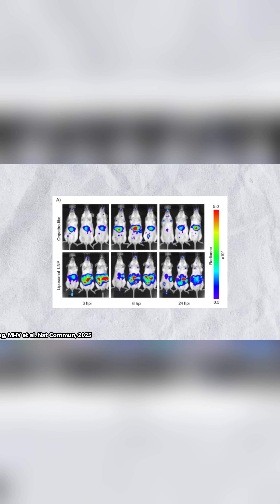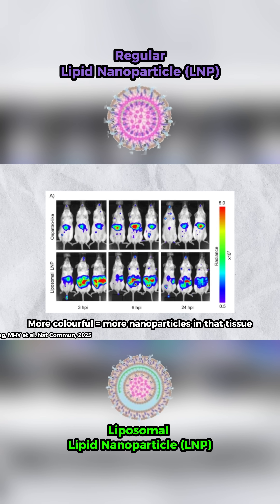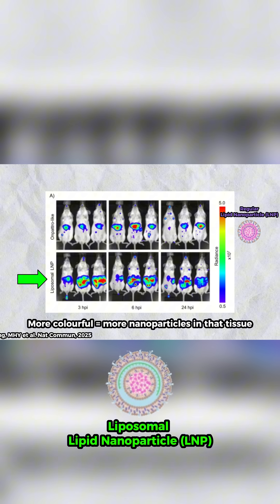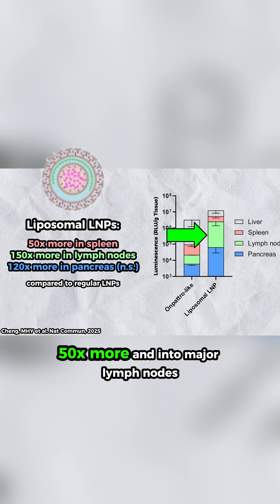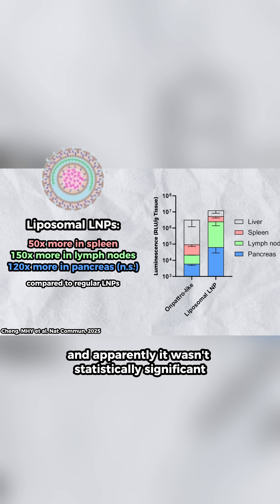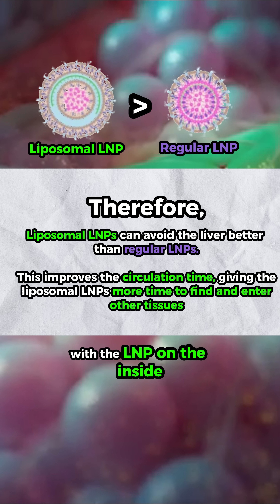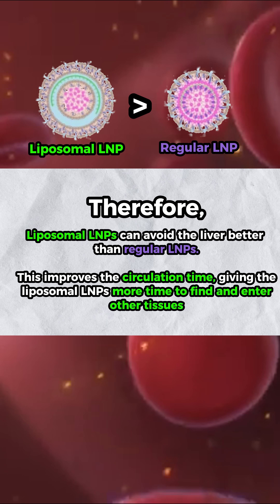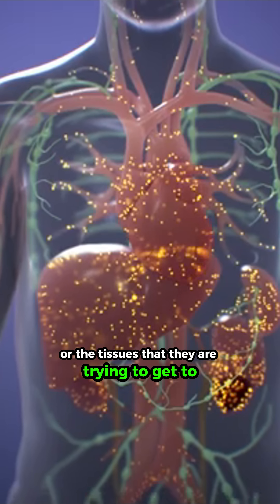Can we target different organs with NEW types of LNPs